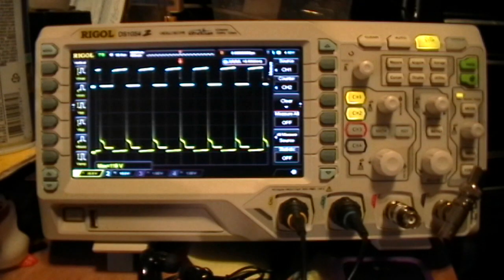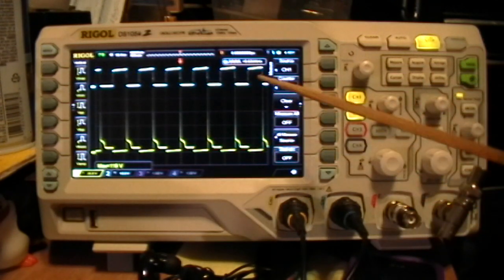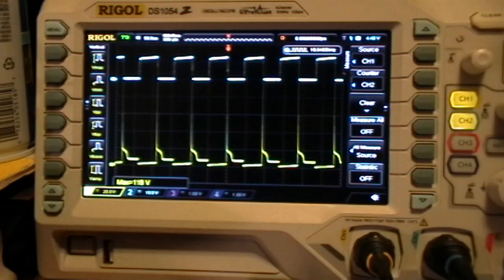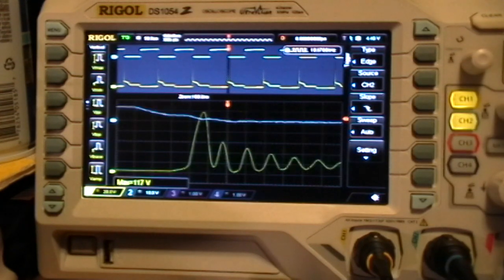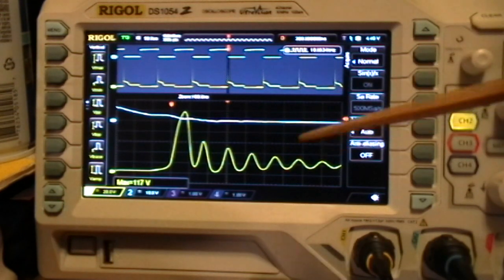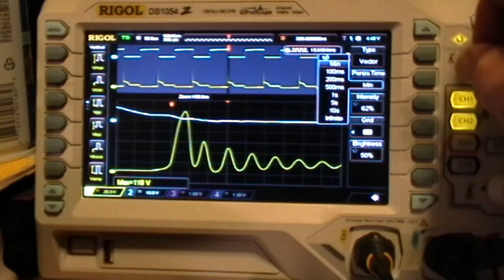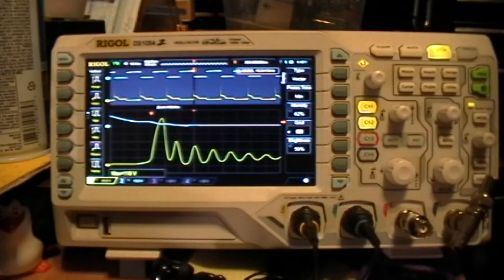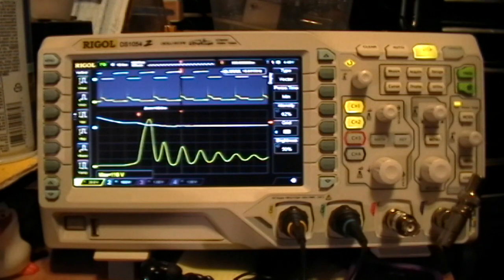Scoposcopy: Rigol DS1054Z Freeze In Actual Use + Other SP2 Bugs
Here I demonstrate how easy it is to get the scope to Freeze when in actual use, at very ordinary combination of settings.

Also the new SP2 firmware adds a Pulse Counter feature. but this counter miscounts in certain situations.

The "Pluses" spelling error is just ridiculous. The new firmware also does not correct the Math horizontal offset and scaling error either.

It appears that the Freeze Bug is related to the Boot Version loaded in the scope's firmware suite. My scope has 0.0.1.2 Boot Version. People whose scopes have the later 0.0.1.3 Boot Version do not seem to have the Freeze Bug problem. I don't know at this point whether the Math Error is also associated with the particular Boot Version.

The "Firmware" updates provided by Rigol only update the "SoftWare Version", they do not change the Boot Version.

And there seems to be NO WAY to roll back to an earlier "firmware" version once the SP2 is installed.

Not shown in this video is the sluggishness of the control response under SP2 when all four channels are running.

I've been exchanging emails with a Rigol USA technician about these problems. The situation has only gotten worse for me since the new "upgrade" of the firmware.

And the fact that the scope cannot be rolled back to an earlier firmware version is a MAJOR MALFUNCTION on the part of Rigol.

Is anyone at Rigol paying attention? I've spent many hours working on these issues; that time ought to be worth something to somebody.